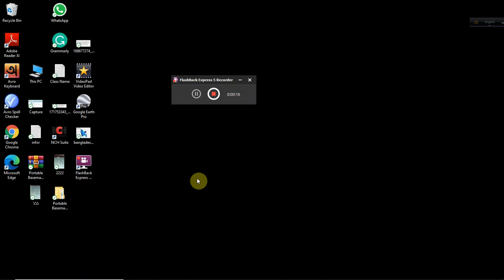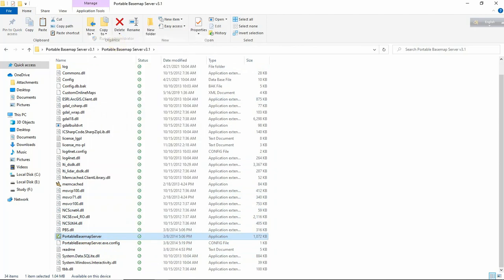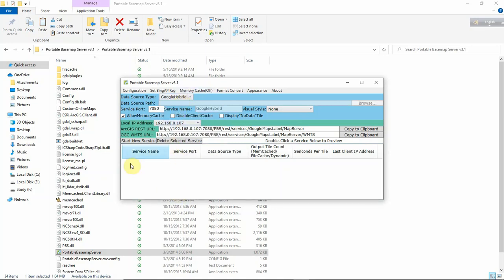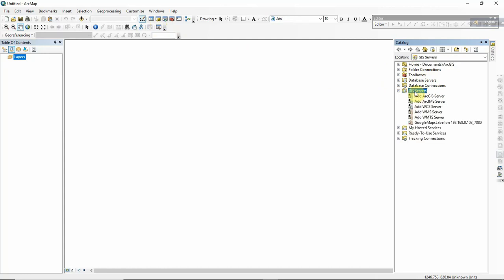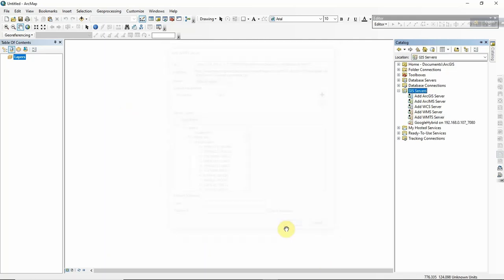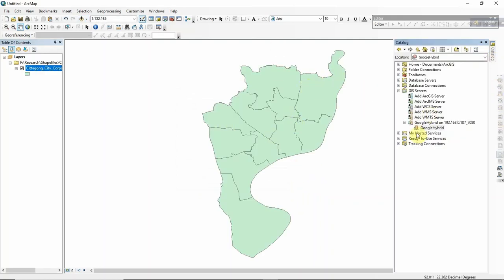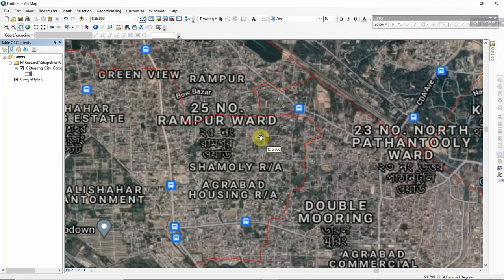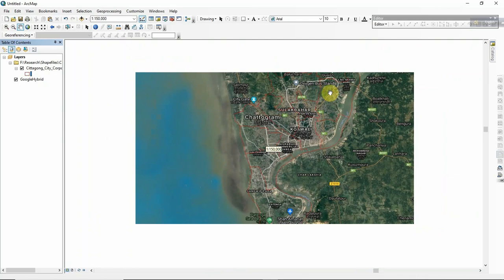Adding Google Maps in ArcGIS as Portable BaseMap Server || ArcGIS Basic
Hi GIS learner,
In this video tutorial, I wanted to show you how you can add google map in ArcGIS as portable basemap server. Basemaps serve as a reference map on which you overlay data from layers and visualize geographic information. An individual basemap can be made of multiple feature, raster, or web layers. They are the foundation for your maps and provide context for your work.

Creating Study area from google earth|| Making study area map with google earth data|| Map Designing